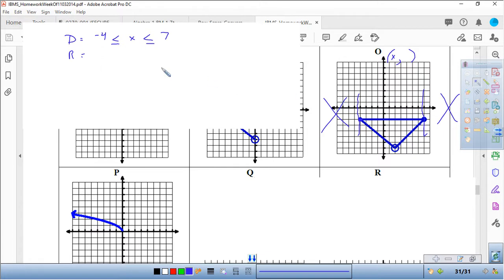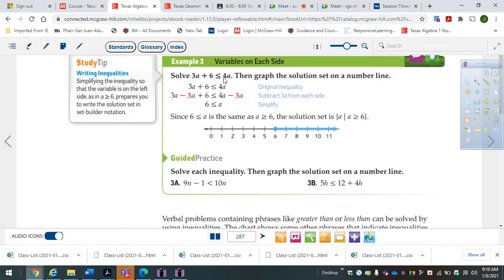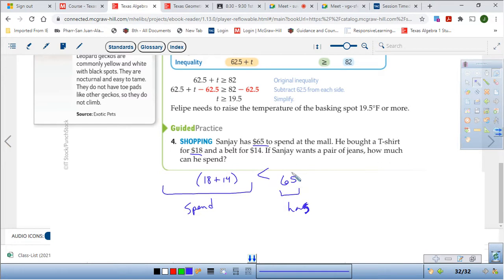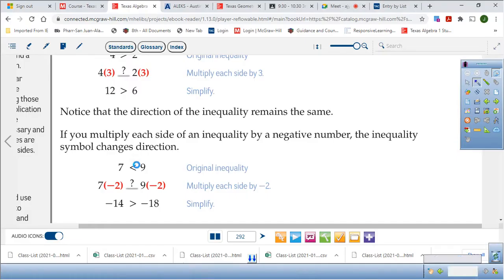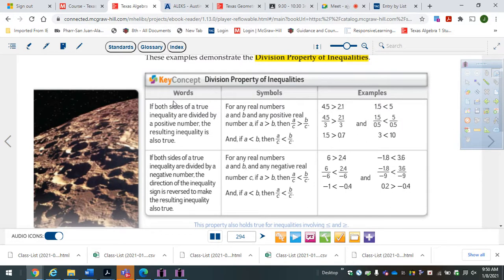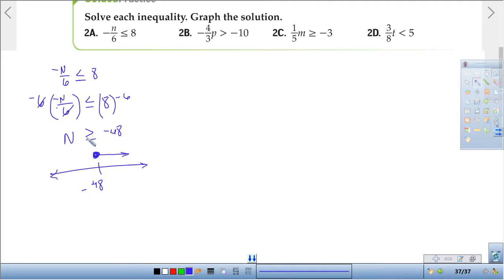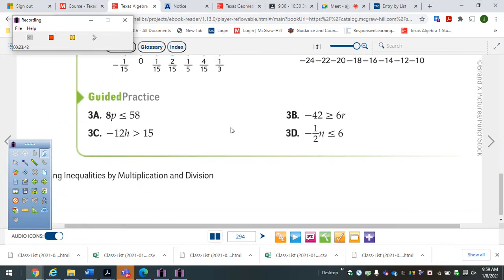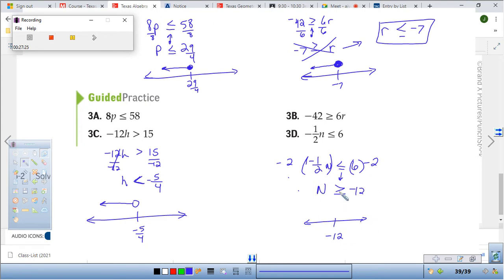5-2 Algebra Inequalities 1/8/2021